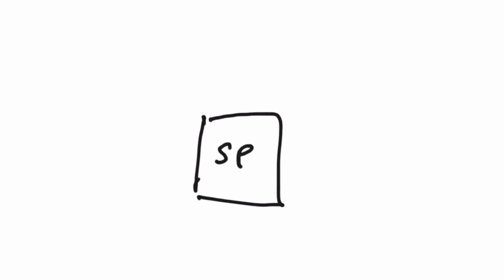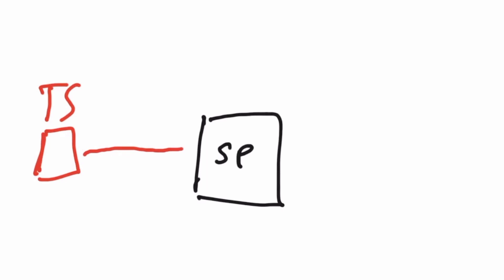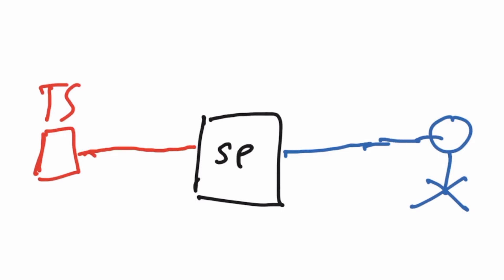HVAC Tech School: The Easy Way to Understand and Tune a PID Control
II have had a lot of requests to create a video explaining PID control and how to tune a control loop.

PID stands for Proportional, Integral, Derivative. These are calculus concepts and have to do with the rate at which variables change in relation to each other.

Tuning a PID loop can be very complicated and is much an art as it is a science.

 For the HVAC control pro, and for most HVAC control loop tuning applications the process is usually pretty simple and straight forward, especially if you understand the theory.

Hopefully, this video is helpful! Please let me know in comments if it helped, and what other HVAC controls videos you would like us to create for you.